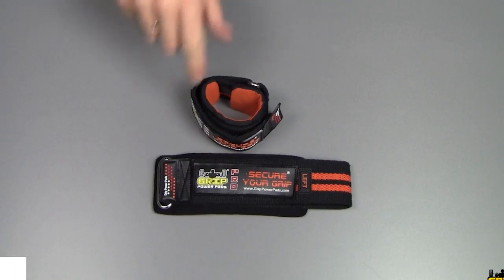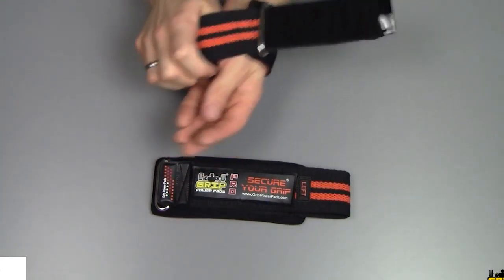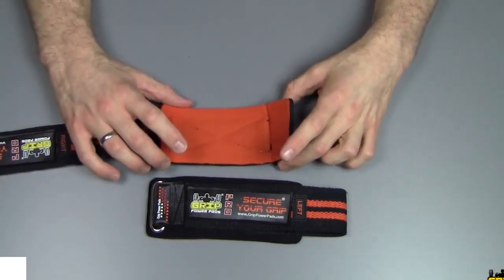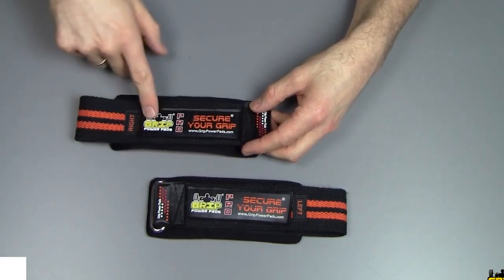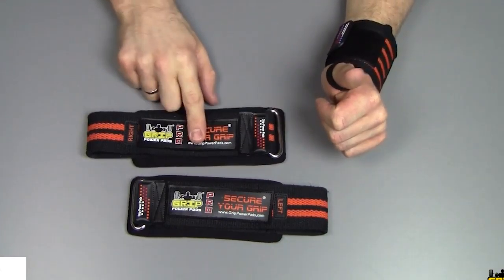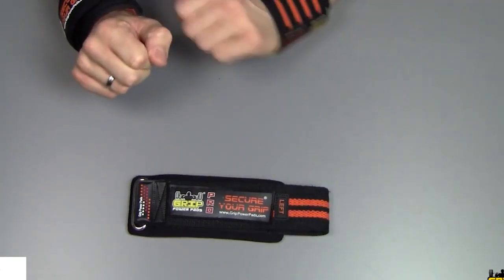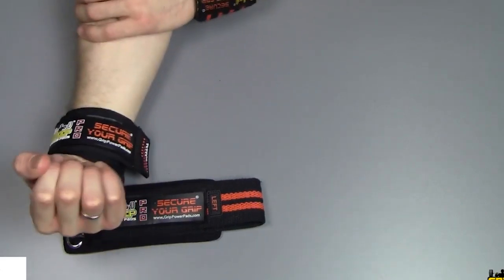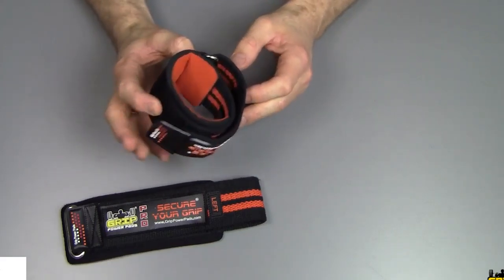Neoprene padded Wrist Wraps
Review Type:  INSIDE OUT
Review By:  Peter Doesburg
a decent alternative to the traditional wrist wrap, but can be a bit too stiff and fiddly to get it on right. Go for the elasticated wraps without a buckle instead